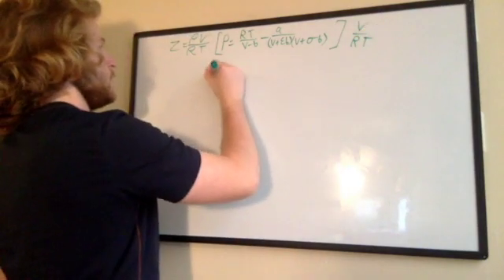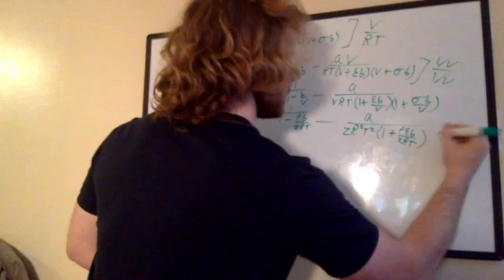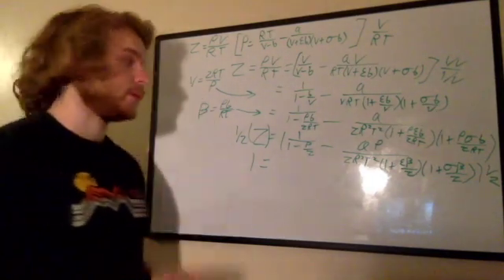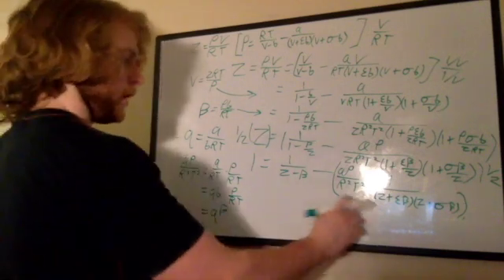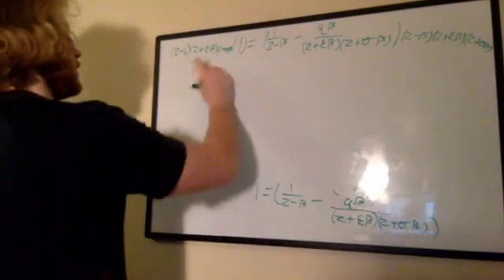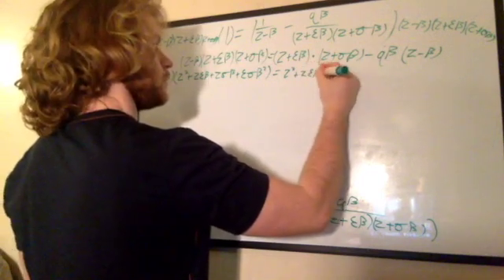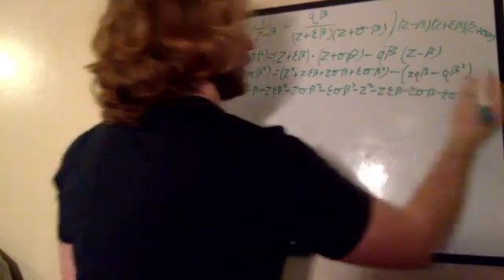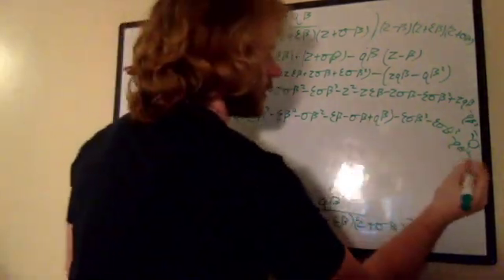Deriving Cubic Expression for Compressibility from Equation of State